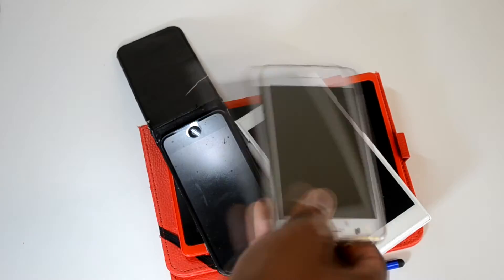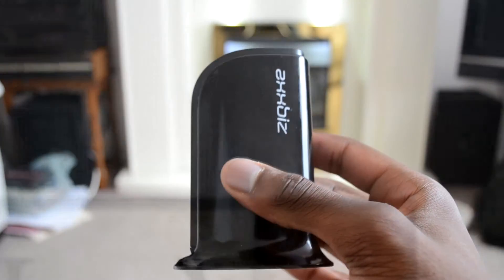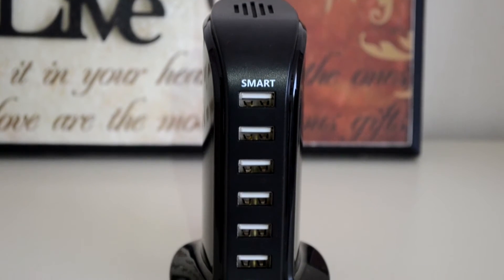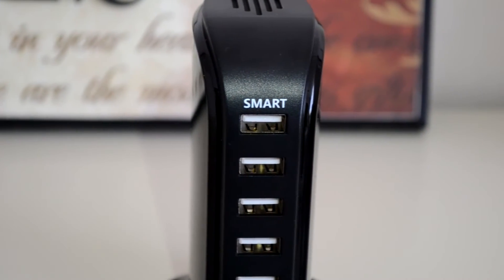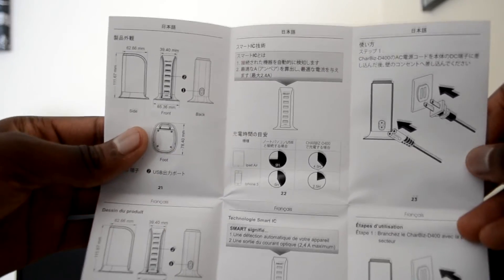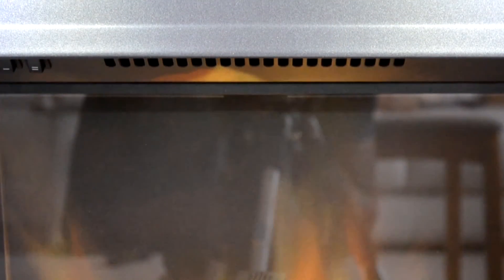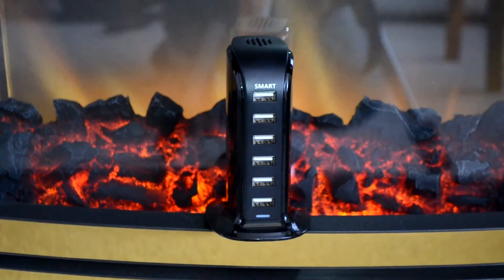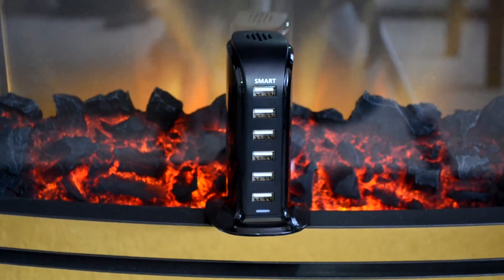Perixx/Axxbiz 6 Port Charging Hub: Review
Background Music: Dha Beatmaker - Hip Hop instrumental WHook - Back in Time